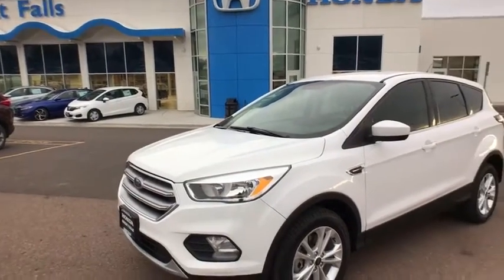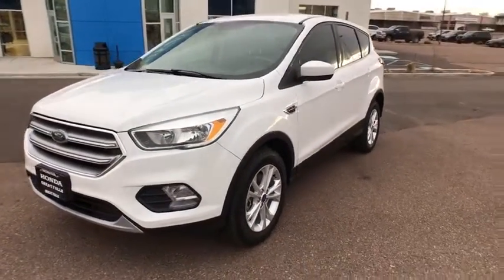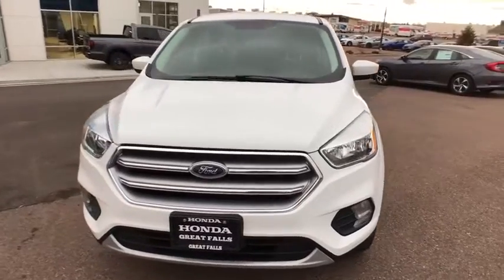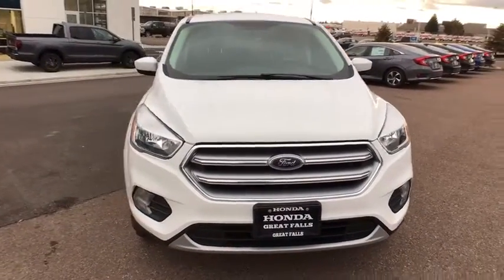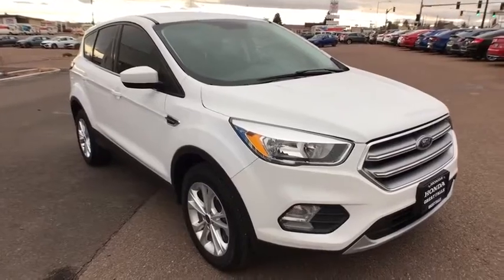2017 Ford Escape Great Falls, Missoula, Helena, Billings, Kalispell, MT HUE49196H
White Platinum Metallic Tri-Coat Used 2017 Ford Escape available in Great Falls, Montana at Lithia Honda Great Falls. Servicing the Missoula, Helena, Billings, Kalispell, MT area.
2017 Ford Escape SE 4WD - Stock#: HUE49196H - VIN#: 1FMCU9GD8HUE49196

Superb Condition. EPA 28 MPG Hwy/22 MPG City! Onboard Communications System CD Player Dual Zone A/C Smart Device Integration Brake Actuated Limited Slip Differential 4x4 Alloy Wheels Back-Up Camera iPod/MP3 Input AND MORE! KEY FEATURES INCLUDE: 4x4 Back-Up Camera Satellite Radio iPod/MP3 Input CD Player Onboard Communications System Aluminum Wheels Dual Zone A/C Brake Actuated Limited Slip Differential Smart Device Integration MP3 Player Keyless Entry Privacy Glass Steering Wheel Controls Child Safety Locks. Ford SE with White Platinum Metallic Tri-Coat exterior and Medium Light Stone interior features a 4 Cylinder Engine with 179 HP at 6000 RPM*. Non-Smoker vehicle EXPERTS ARE SAYING: The Escape does not handle like an SUV it handles like a sharp and engaging liftback albeit a high one. Crisp steering responsive handling great body control. -newCarTestDrive.com. EXCELLENT SAFETY FOR YOUR FAMILY: Electronic Stability Control Brake Assist 4-Wheel ABS 4-Wheel Disc Brakes Tire Pressure Monitoring System MORE ABOUT US: Honda of Great Falls sells New Hondas and used cars trucks & SUVs of all makes and models in Great Falls MT. We have a strong and committed sales staff with many years of experience satisfying our customers needs. Feel free to browse our inventory online request more information about vehicles set up a test drive or inquire about financing! Price does not include title license or dealer doc fees. See dealer for details.